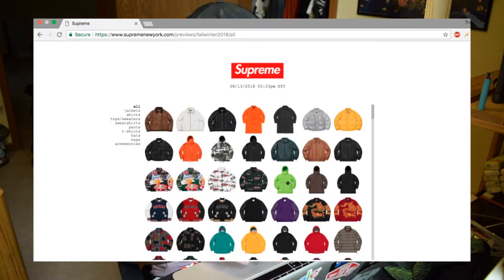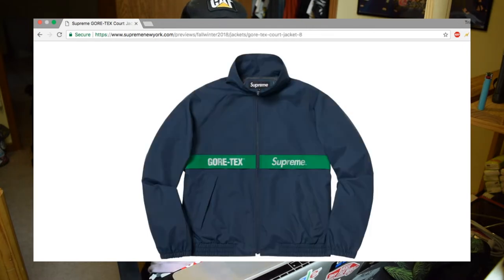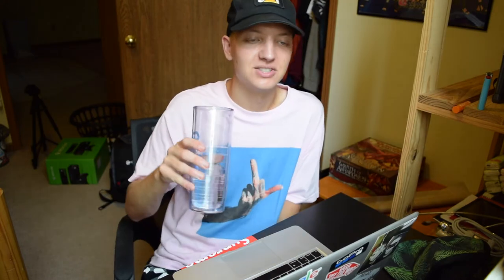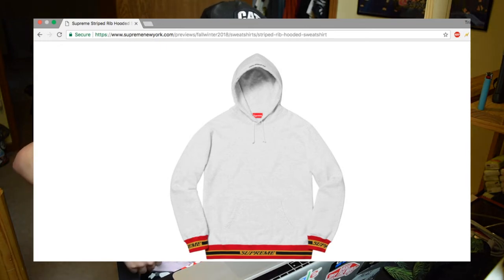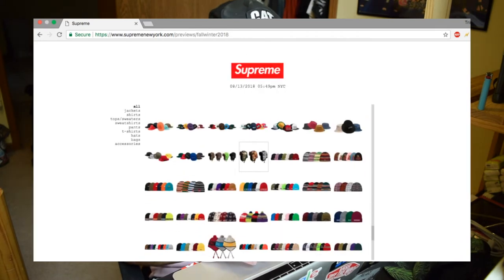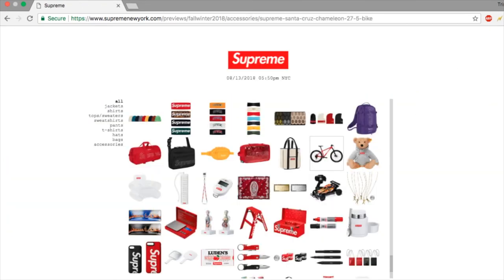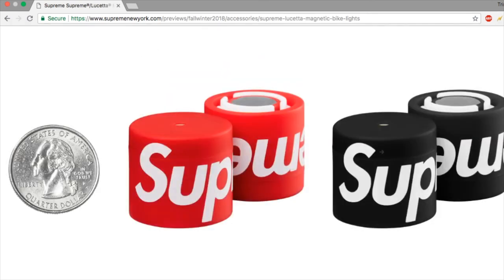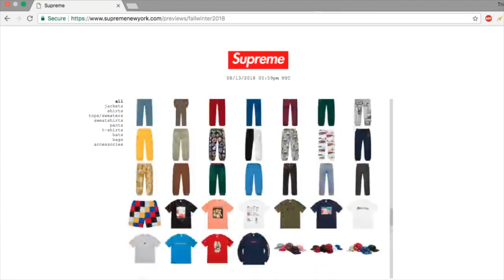Supreme FW18 Collection